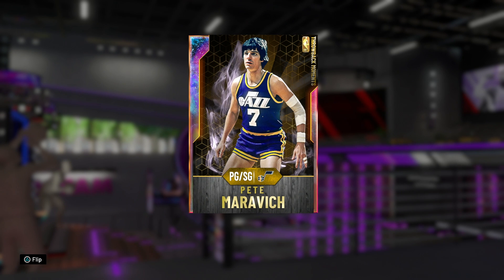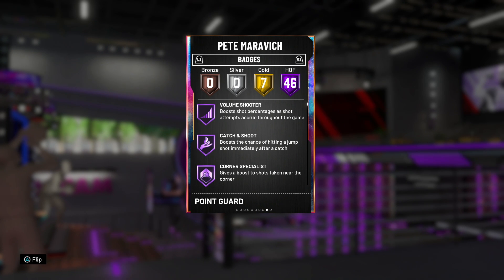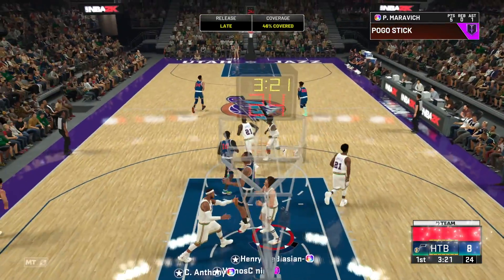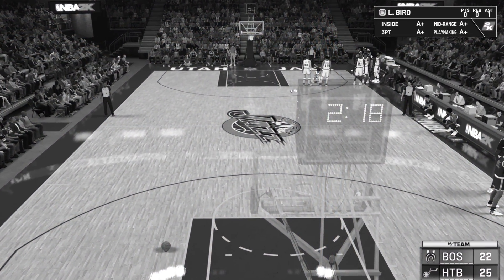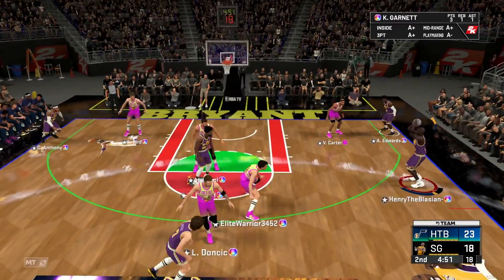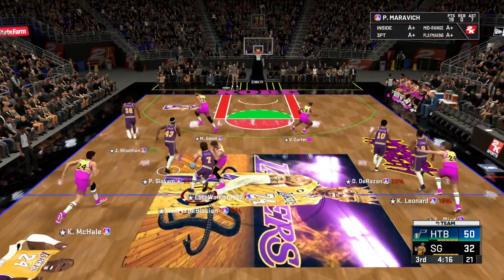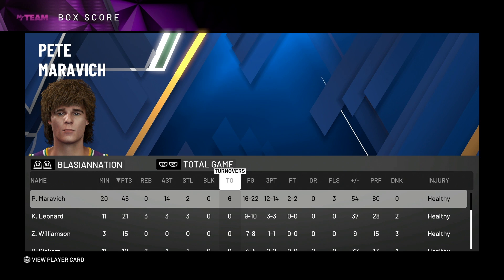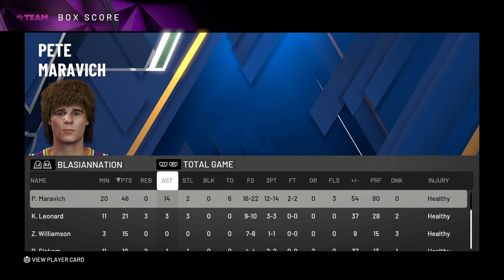GALAXY OPAL PETE MARAVICH GAMEPLAY! MISSING ONE VERY IMPORTANT BADGE! NBA 2k20 MyTEAM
HTBGaming coming at you with NBA 2k20 MyTeam content, galaxy opal pete maravich, galaxy opal joakim noah, galaxy opal carlos boozer, Throwback moments 2k20 myteam